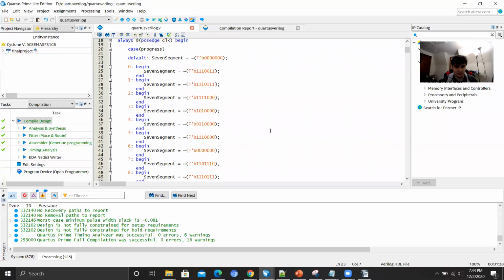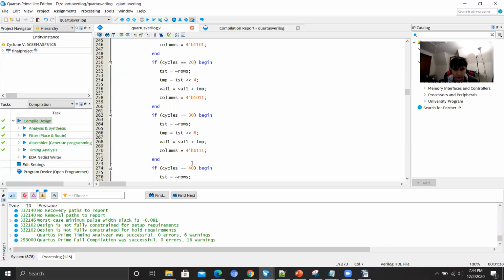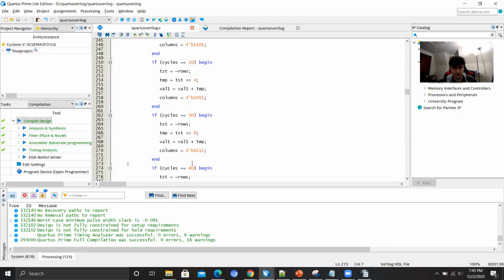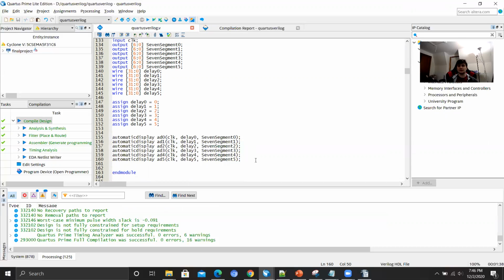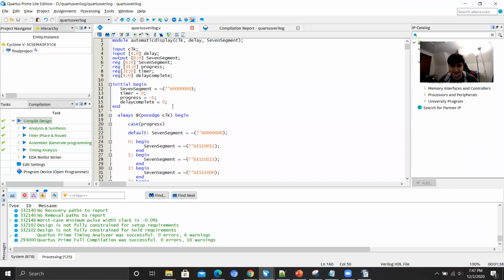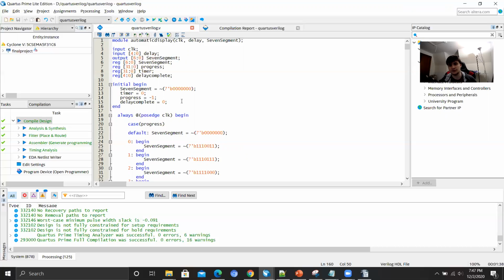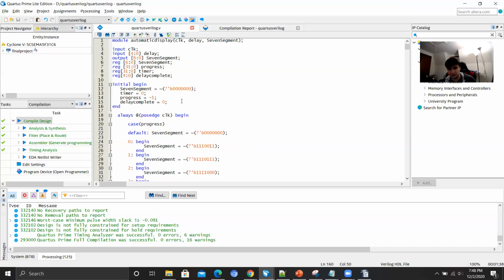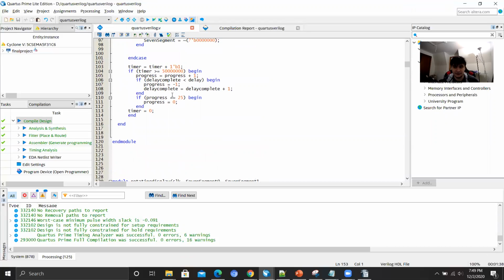Patrik Yandola - Final - EECE FALL 2020 - Dr. J. Marpaung